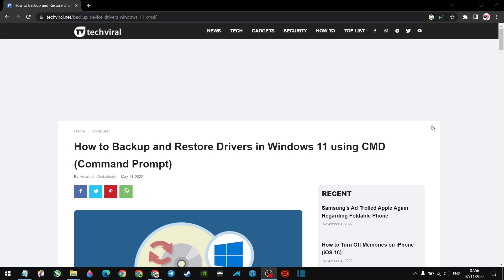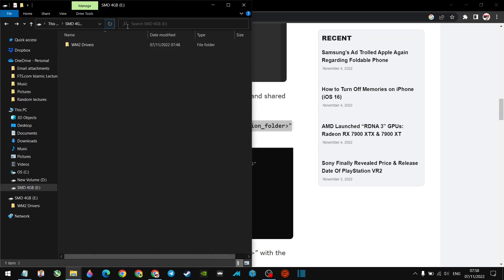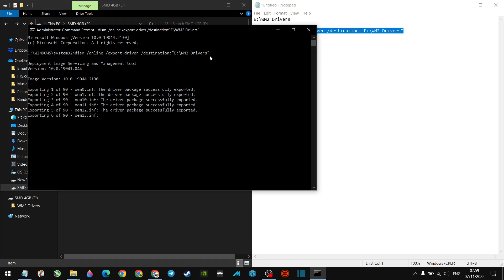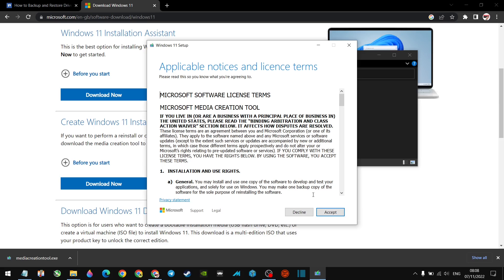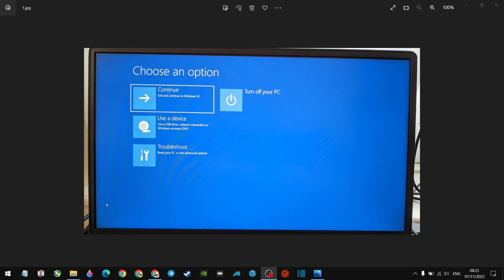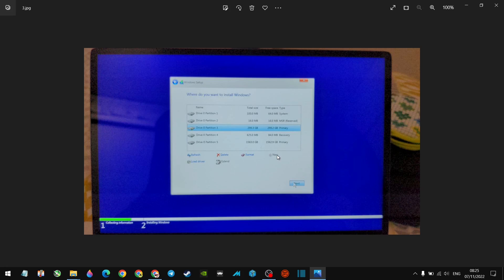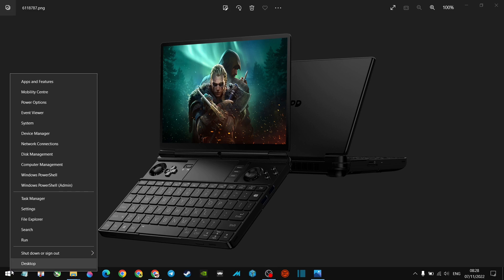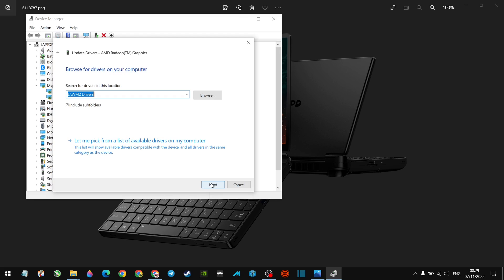Install Fresh Windows 11 on GPD WIN MAX 2 or any Windows 10/11 device - TUTORIAL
Many of you guys asked for a tutorial on how to install W11 freshly on a GPD Win Max 2. This process is not exclusive to the GPDWM2, but can be applied to any Windows 10 or 11 device.

In the case of any new device, especially a GPD device, it is strongly recommended that you install a fresh version of Windows which you downloaded yourself from Microsoft.